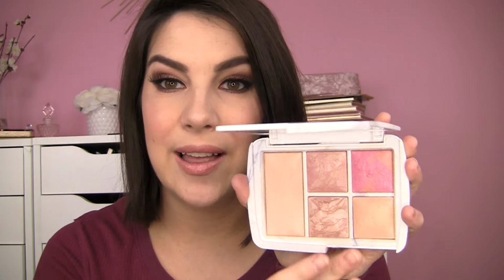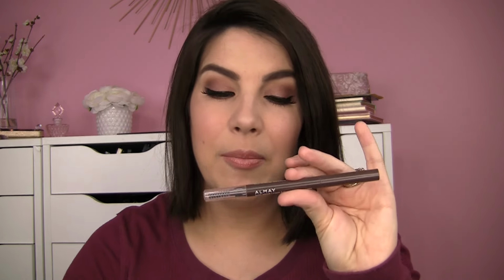Best in Beauty + Duds! January 2017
Sharing my top products of the past month... plus a couple of misses! (Everything mentioned is listed below!) NEW- MEET BABY EVE!

Profound Thought:
"It's easy to make a buck. It's a lot tougher to make a difference."
-Tom Brokaw
(Happy Birthday, Tom! Who I'm sure is reading this :D)

Random Thought:
I made my own "toddler snack mix" yesterday. I also made my own Uncrustables PB&J sandwiches for the freezer. I haven't felt that productive in the kitchen for awhile!!